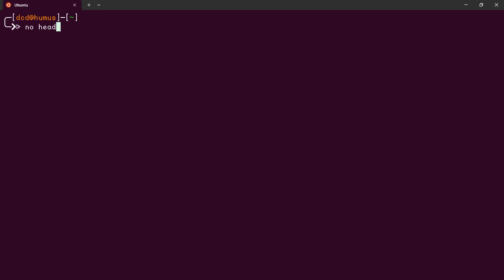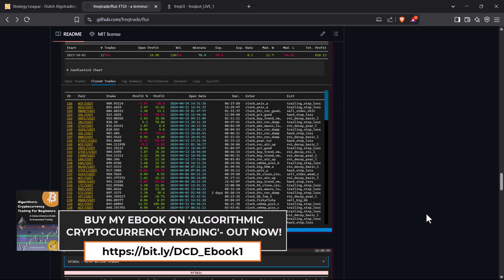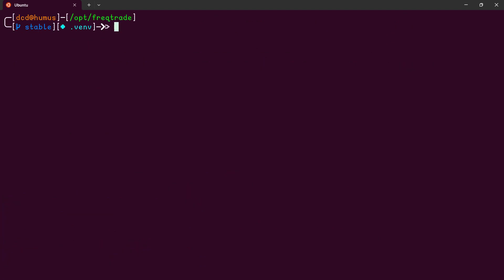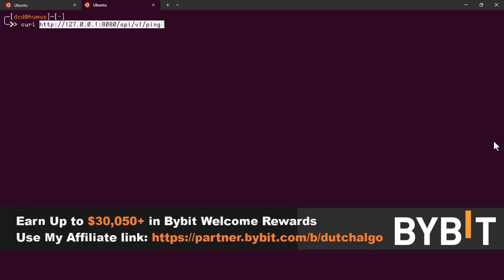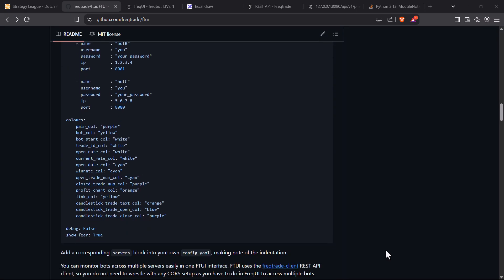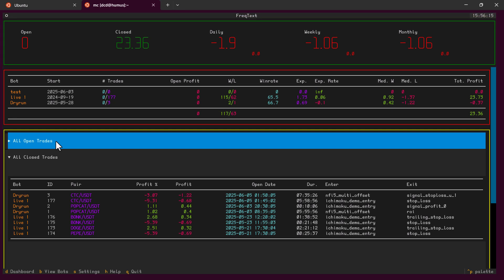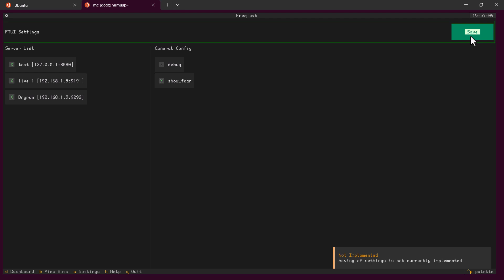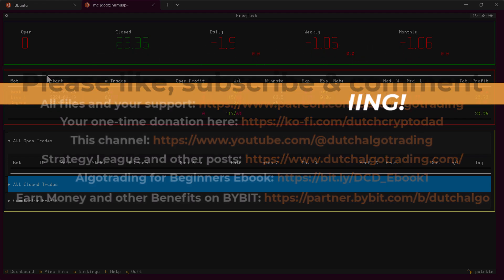Freqtrade Textual User Interface (FTUI) - FULL BEGINNERS INSTALLATION AND USAGE GUIDE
Install and use the text based Freqtrade Textual User Interface (FTUI) on your headless linux client with the help of this video. FULL BEGINNERS INSTALLATION AND USAGE GUIDE.

📌 MY ALGO TRADING BOOK – START HERE! 📌

📖 "Algo Trading for Beginners" – Master Algorithmic Trading Today!

💰 EXCLUSIVE BONUSES & DEALS 💰

🔥 Unlock up to $30,020 in rewards + VIP events on Bybit!

📊 Save $15 on TradingView Pro – The Best Trading Charts!

🇳🇱 [Dutch Only] Get €100 in Free Trading Credits with Saxo Bank!

🏷️ TAGS & HASHTAGS 🏷️

🚨 Past Performance Is NO Guarantee of Future Results!!  I am in no way responsible for bad setups, strategies and possible losses (or gains) of money as a result!

💡 Everything expressed here is my own personal investigation, opinion and not official investment advice. Investing in cryptocurrency or trading involves a high degree of risk and should be considered only by persons who can afford to sustain a loss of their entire investment. Please do your own research or consult a financial advisor before making any financial decisions!